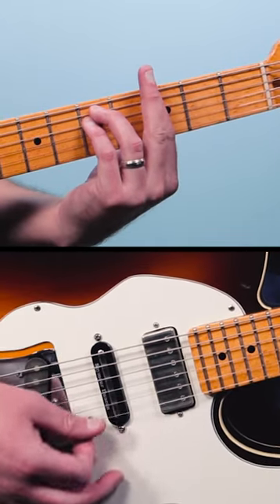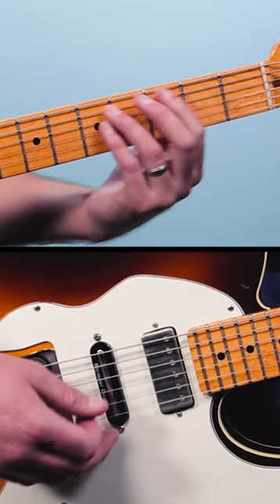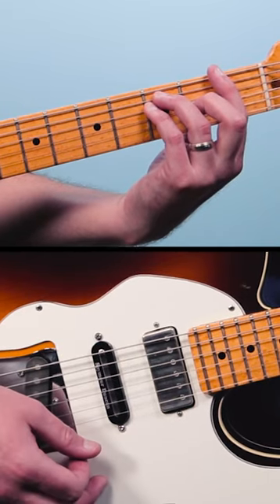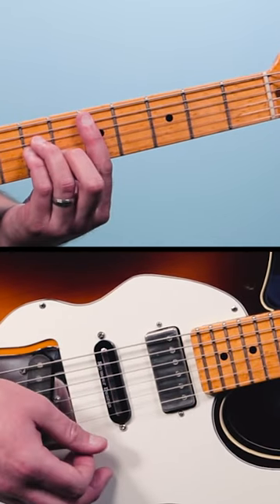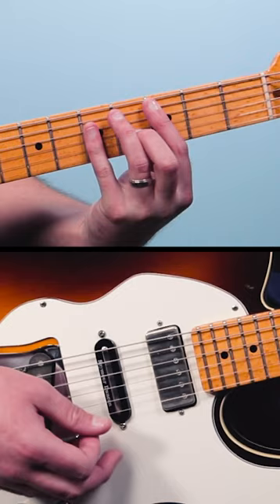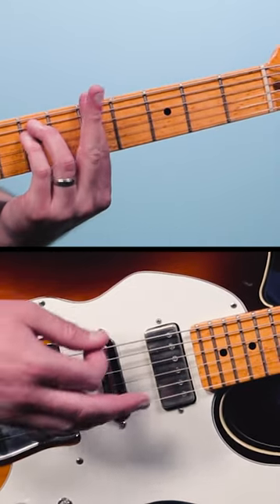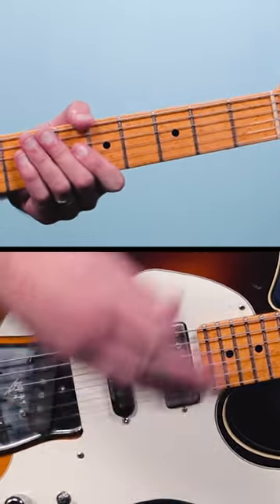Do you make these counting mistakes on White Room?